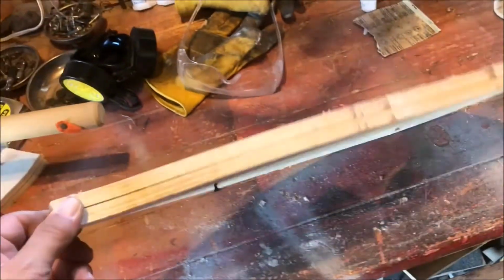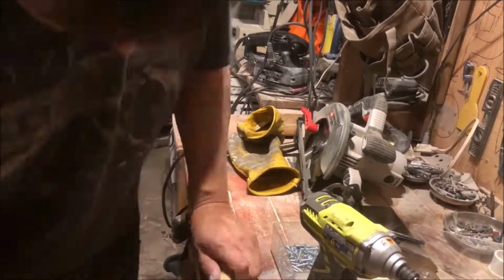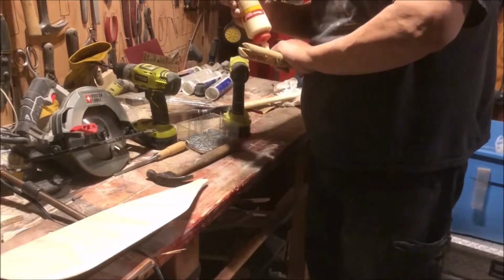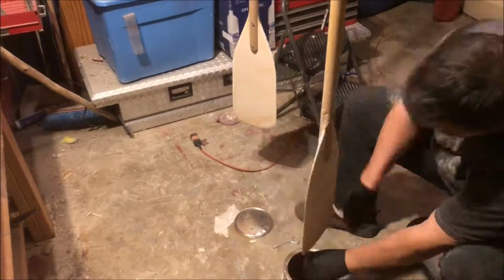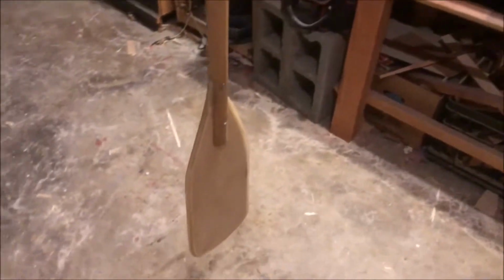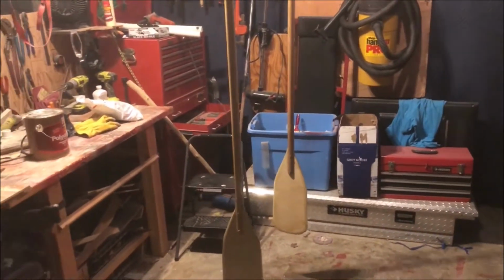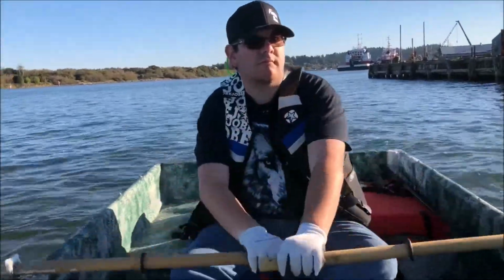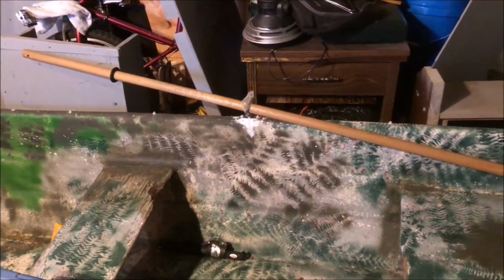D I Y OARS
Cheep oars, plywood and poles. What can I say they work. 8 hrs. of testing done in windy condition and still they work. if you want to see more footage of there performance watch my video Fishing With Chris in the Adventure section on my channel.